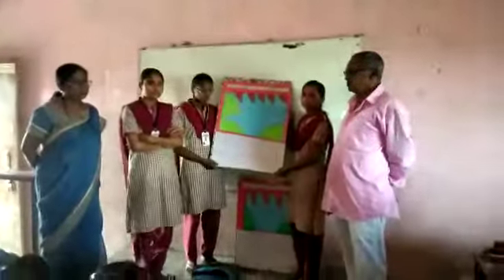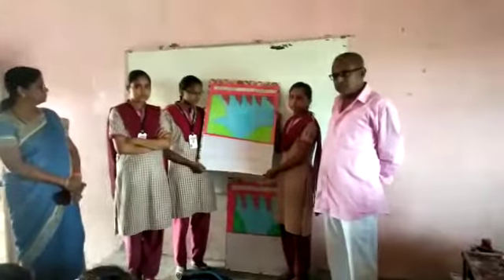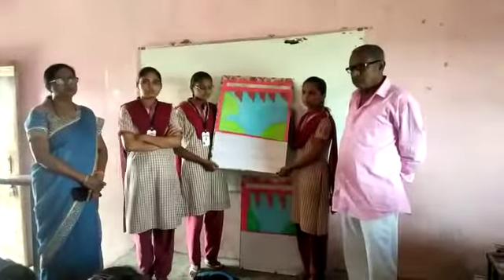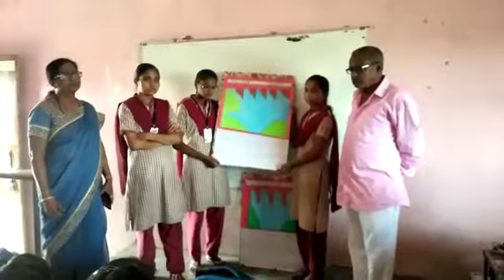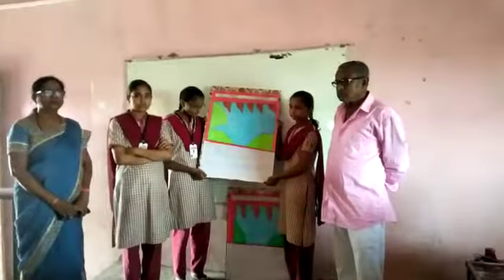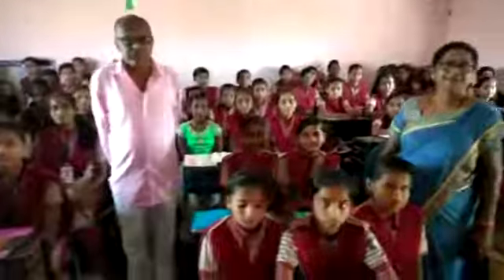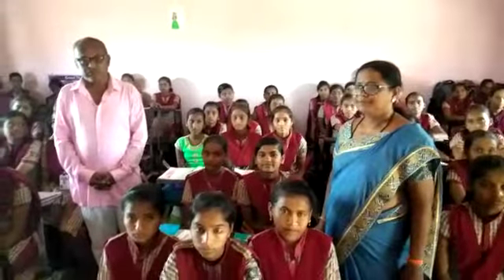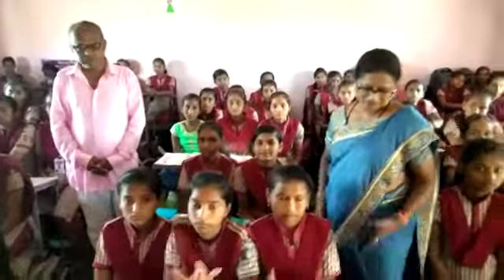Empowering English Learner's Club@Indira Gandhi High school Jawala Bazar, Aundha Hingoli.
Video from Manjusha@Dasharathe Pandurang
Class Activity : Resources of water, Yeldari Dam